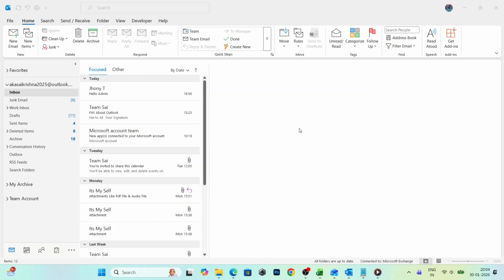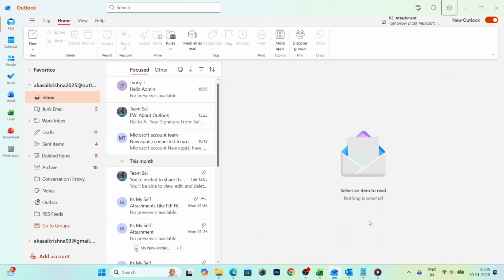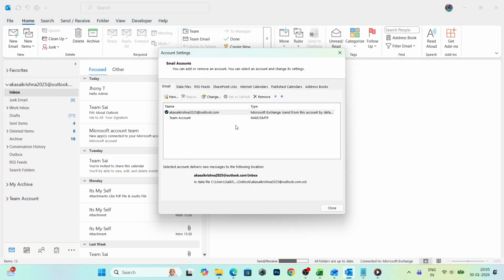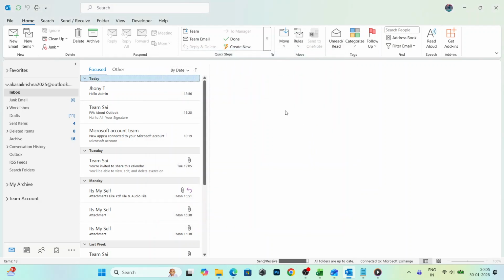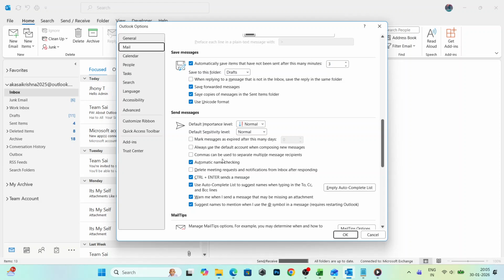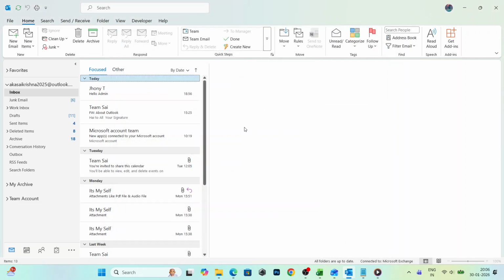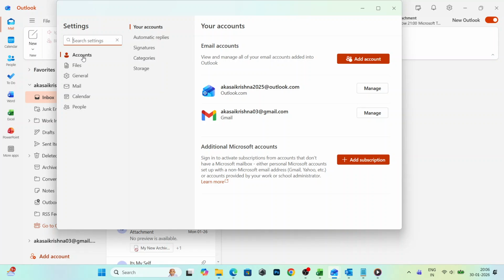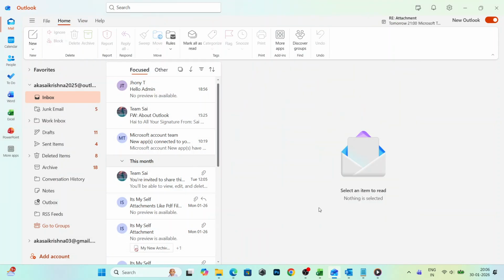How To Change Default Sending Account In Outlook (Step By Step)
Learn how to change default sending account in Outlook with this quick and easy tutorial. If you have multiple email addresses synced, this guide shows you how to set a default email account in Outlook, so you never send from the wrong address again.